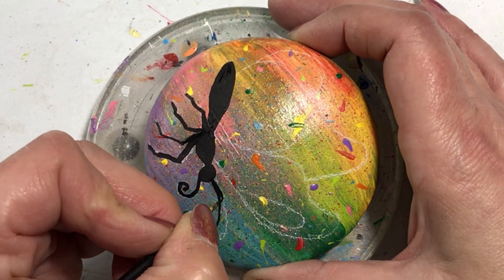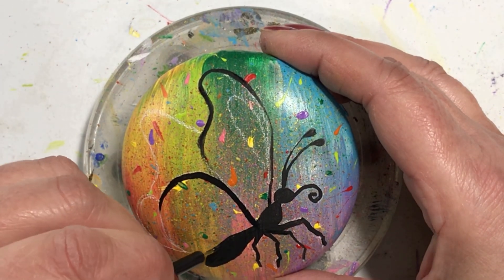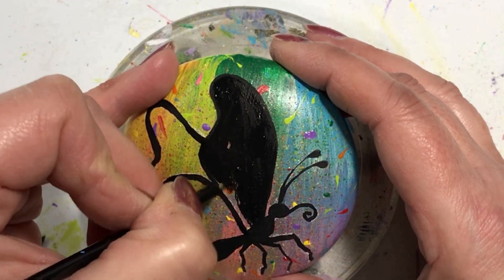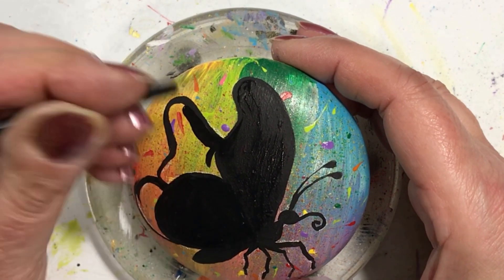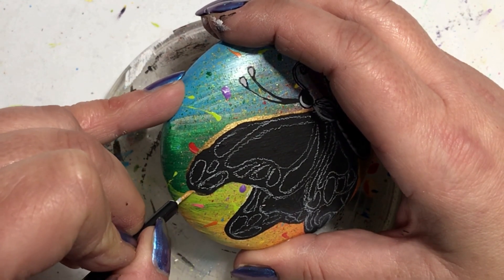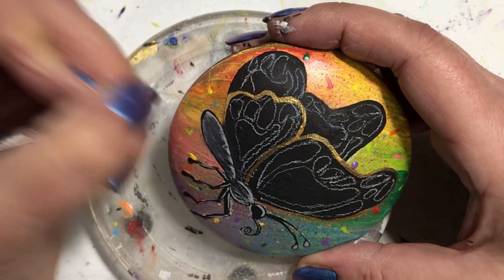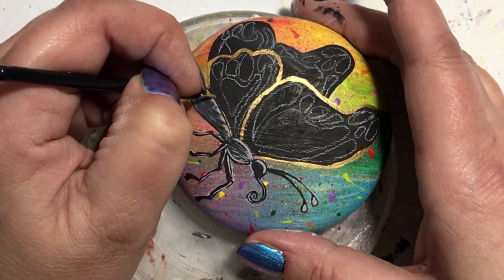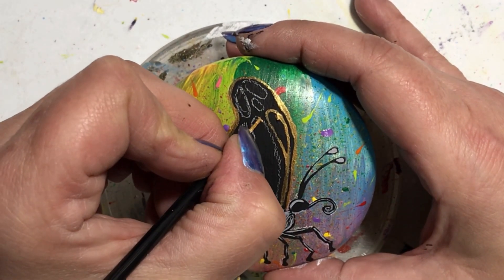Rock Painting Tutorials for Beginners Guide Channel Rock Painting Tutorial - Butterfly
Welcome to Rock Painting Tutorials for Beginners Guide Channel - This easy rock painting idea is great for beginners!  I love painting rocks and have been painting for over 20+ years, and been creating tutorials for over 2 years!  I enjoy helping you get inspired with new, easy and fun painting ideas! Rainbow Butterfly

Paint colours I used in this tutorial are:

DecoArt - Black, White, Triple Thick Glaze, Red Alert, Jack-o-Lantern Orange, Glorious Gold
FolkArt - Lavender, Sparkle Varnish, Pink, Daffodil Yellow,
Delta -
Apple Barrel - Cool Blue
Americana - Holly Green
Craft Smart - Light Green

These are the colours I had available to me and are only suggestions.  Use your imagination and make it your own because the rainbow is your only limitation!

Art stone dimensions
3 inches/7.6 cm wide
1 inches/2.5 cm tall

Here is a link to my Etsy Shop if you want to see the other variation of this design I painted off camera!  As inventory sells, I will replenish with more designs so keep coming back!

Wanna learn how to make your own art stones?  Click this link for my tutorial on just that!

How about getting that Art Resin applied to protect your masterpiece?  I have a tutorial on that too!

Supplies of Interest
Ultracal 30 can be purchased in most places when you search online but I purchase mine in Ontario, Canada

Culinary Torch

40 pcs Finger Sponge Daubers

100 Pack Disposable Eyeliner Brushes

Blending Brushes
UNIMEIX Detailed Ink Blending...